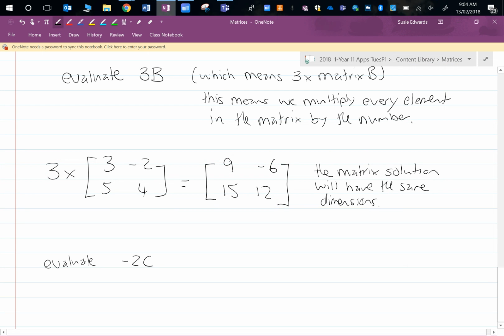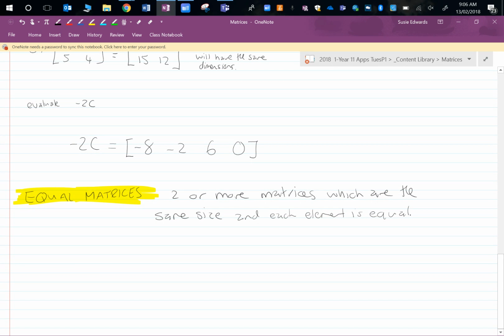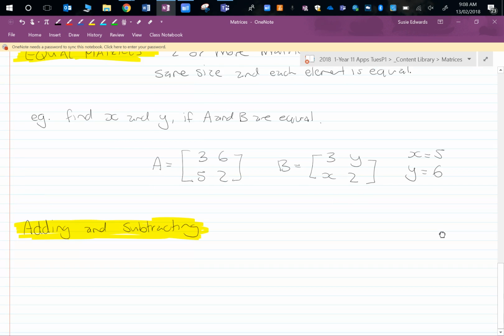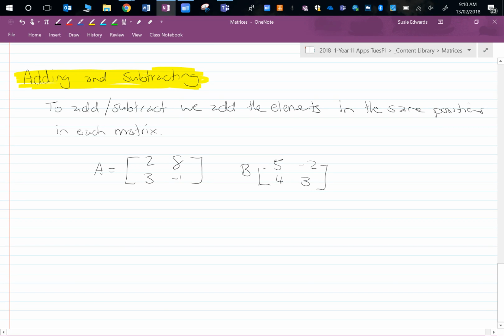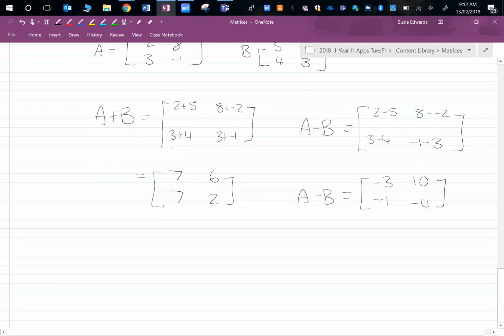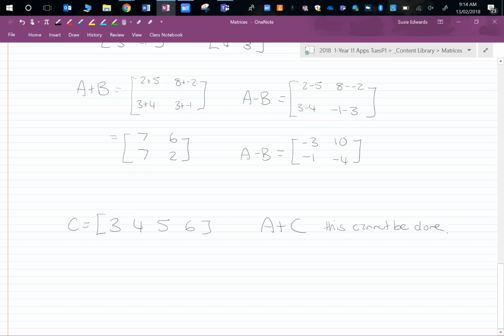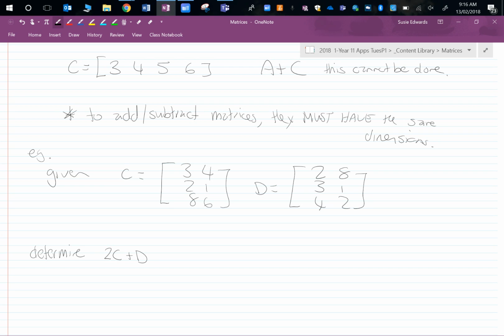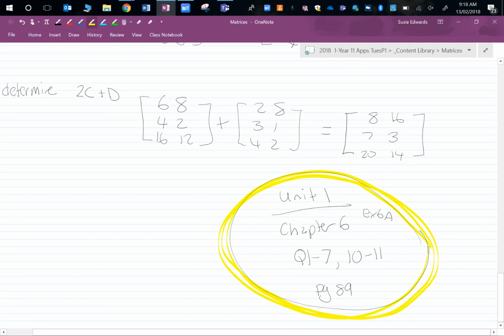Matrices 2 - adding and subtracting